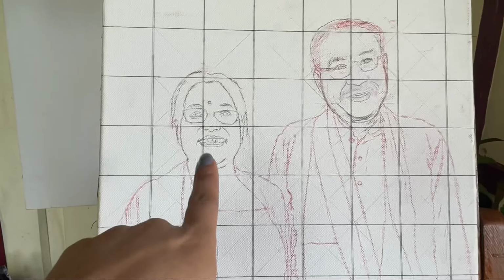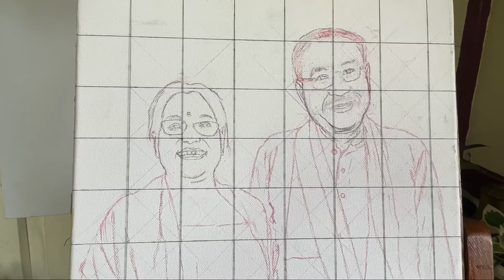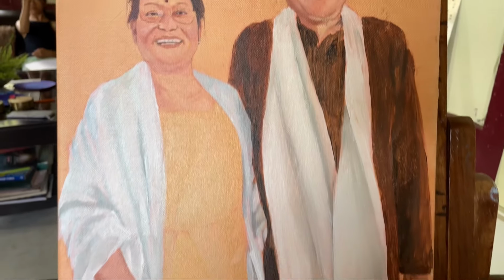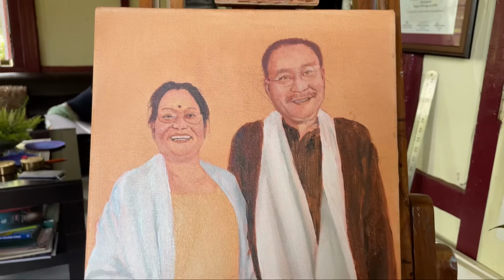Painting a couple for their anniversary| Acrylic Painting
Hello everyone! It’s been a while—hope you’re all doing well. I’m thrilled to share a painting that’s very close to my heart. I poured all my love and effort into creating it, and I truly hope you enjoy seeing the process behind it.

Commissions re open. kindly dm me in Insta to place an order.